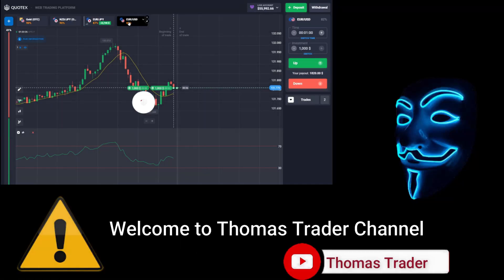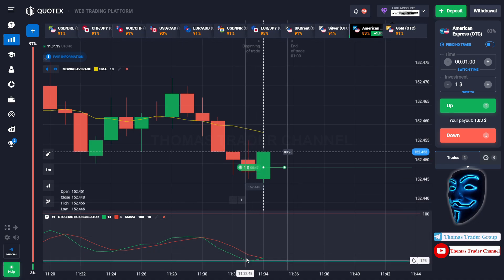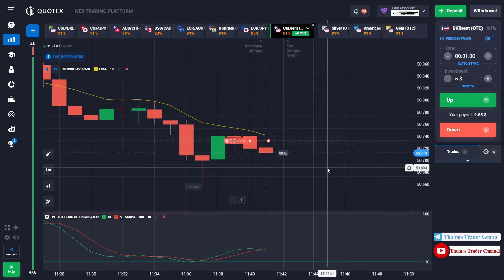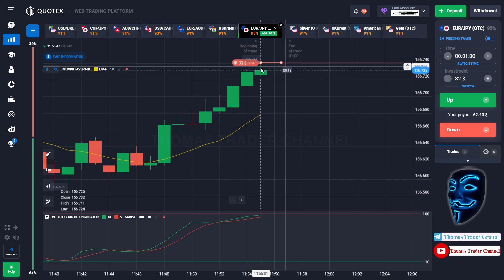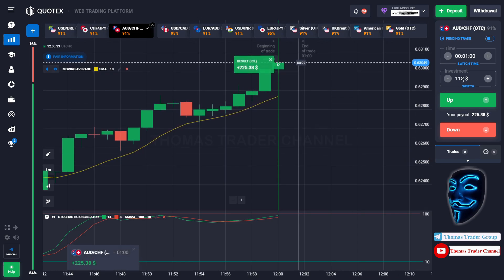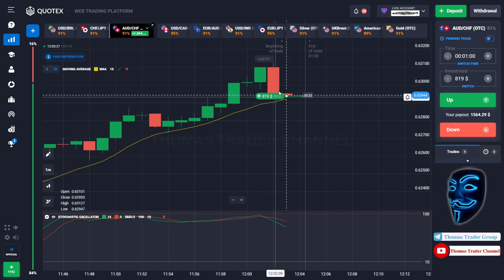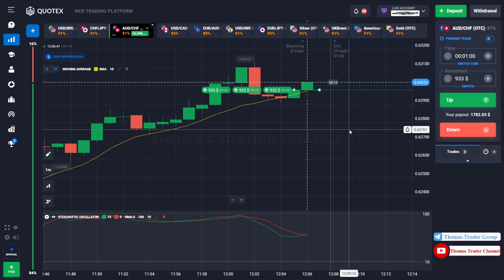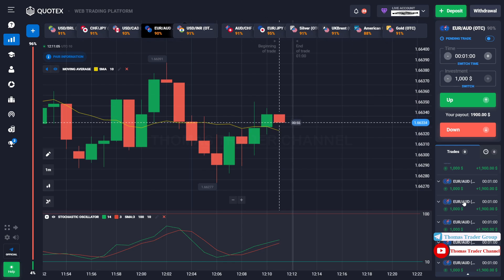🛑TRADING QUOTEX FROM $1 TO $17,100 LIVE✅ LET ME SHOW YOU THIS 100% PROFIT QUOTEX TRADING STRATEGY❗️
Hello Everyone !!! 👋🏼